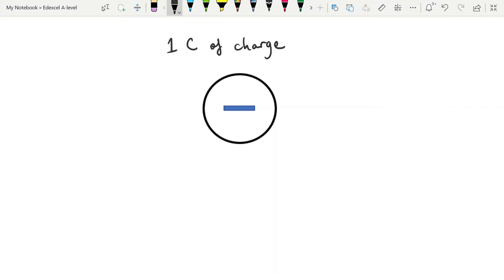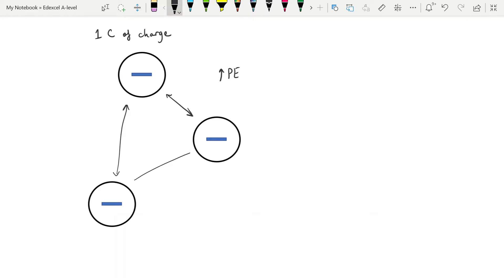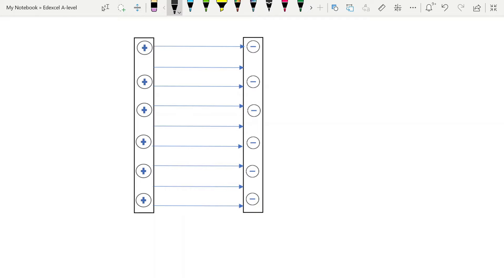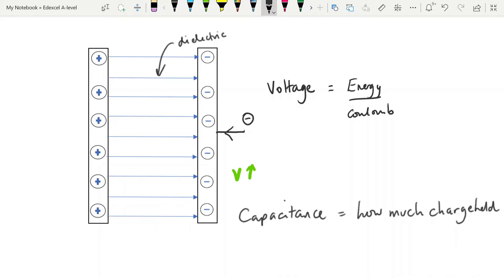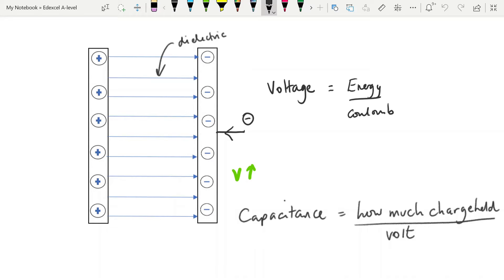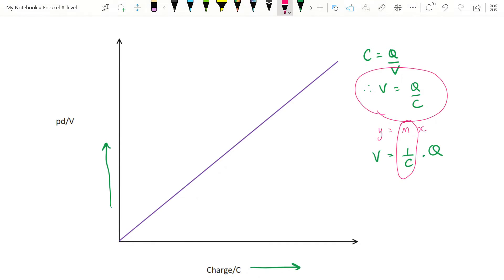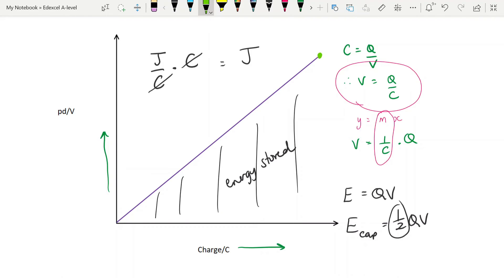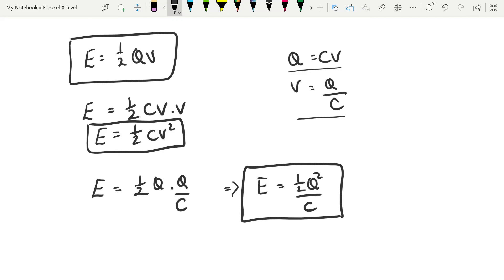Capacitors: Electric Fields: Edexcel A-level Physics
Explaining what capacitance is and how capacitors connect into electric fields. Includes the root explanation of how the voltage across a capacitor increases with charge and the equations that can be derived from that idea.